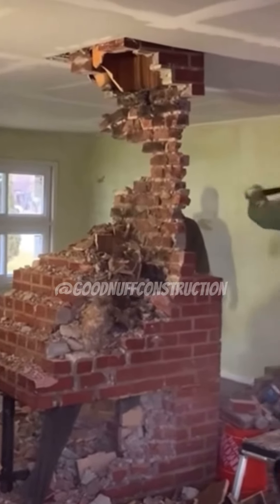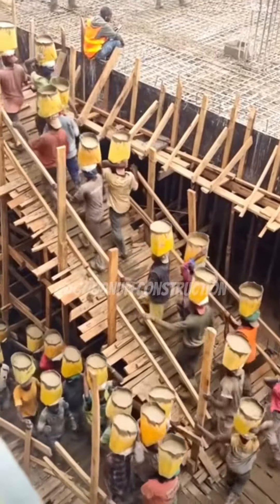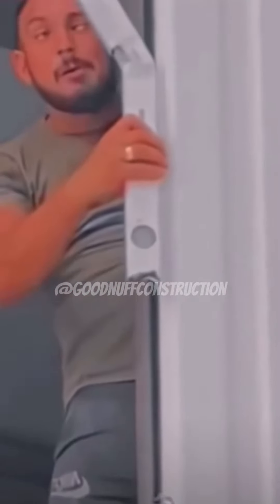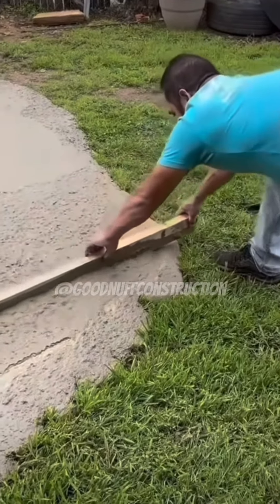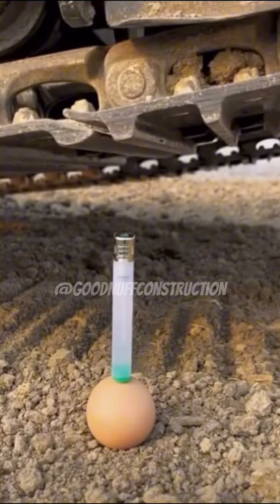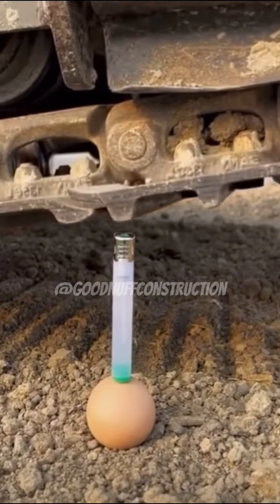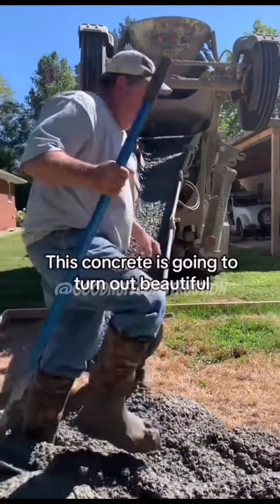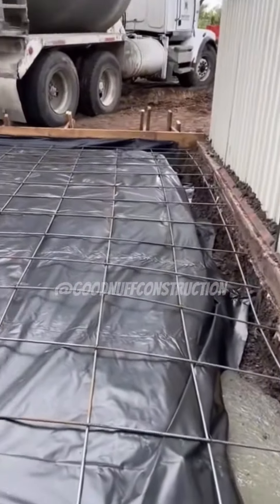Funny construction fails and more!